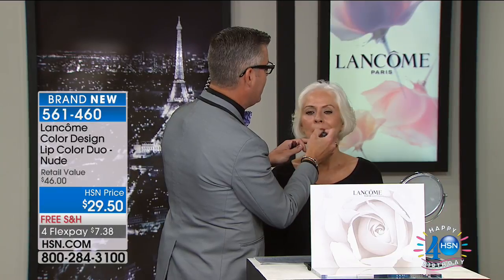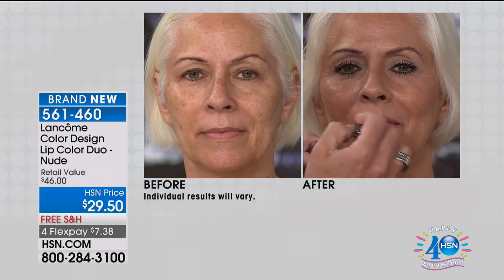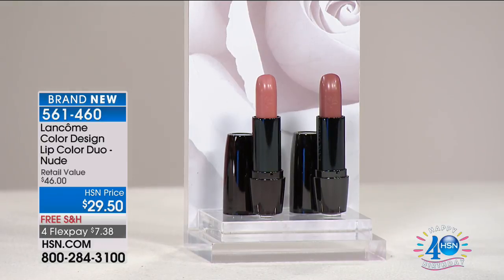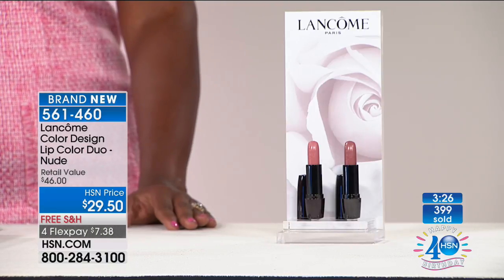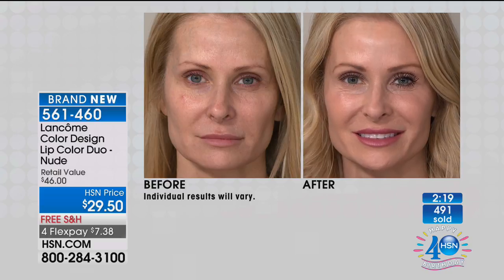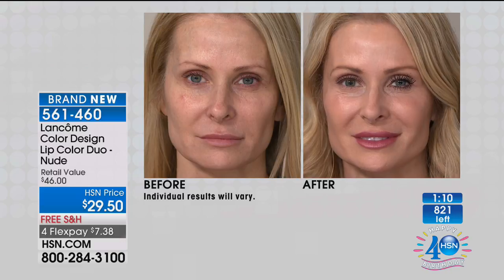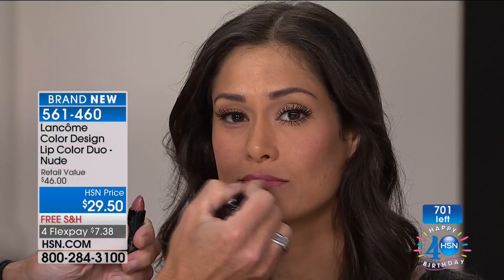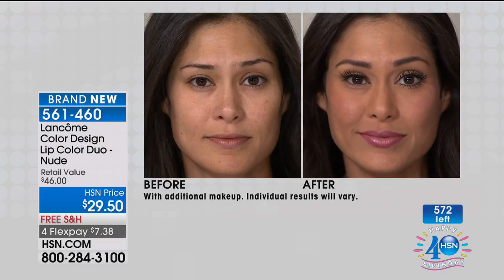Lancme Color Design Lip Color Duo Nude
Lancme Color Design Lip Color Duo

Duo of luxurious lipsticks infused with soothing ingredients to leave your lips feeling soft and comforted all day.

.14 oz.